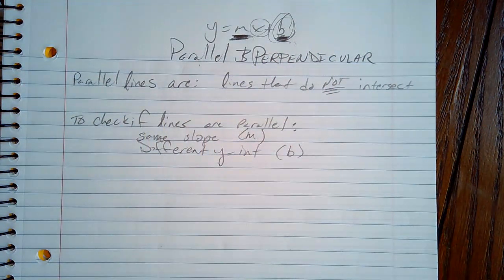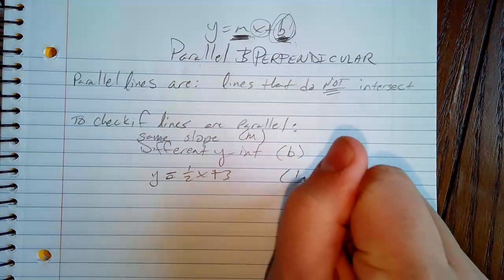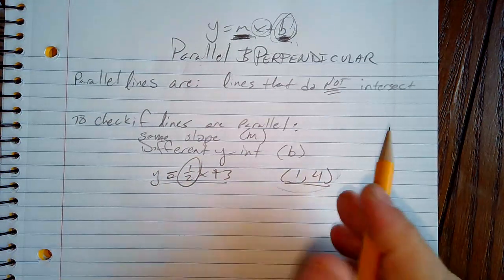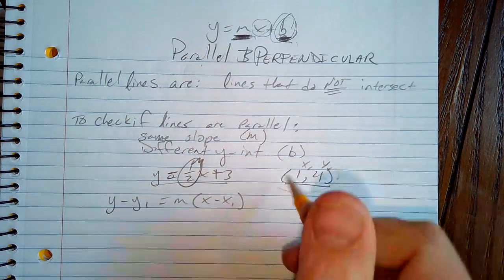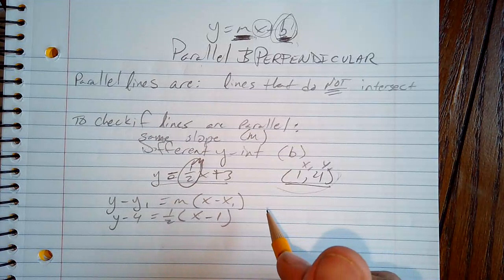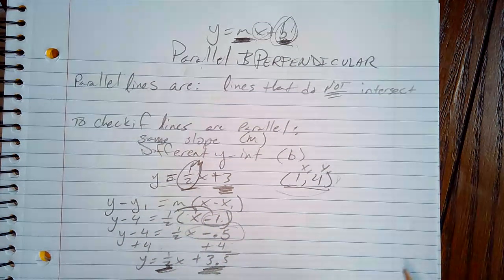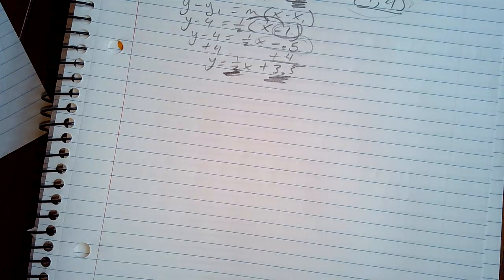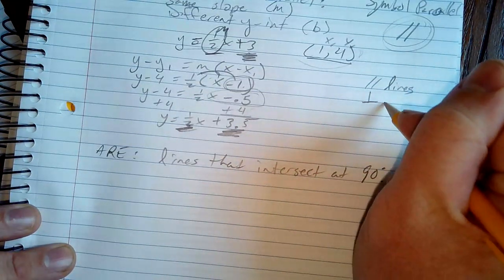May 13 Algebra